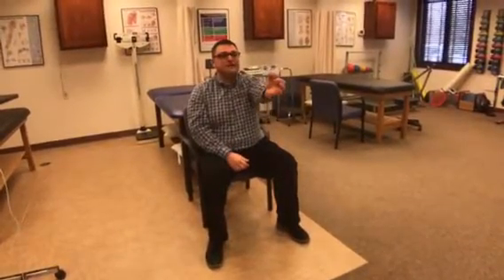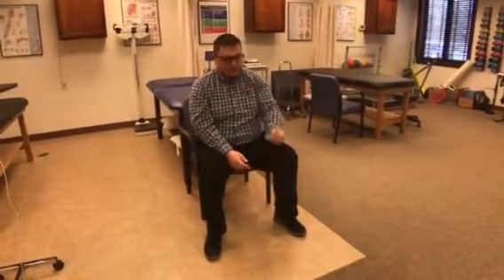VORx1 seated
This exercise is used to treat vestibular dysfunctions as described in the video.